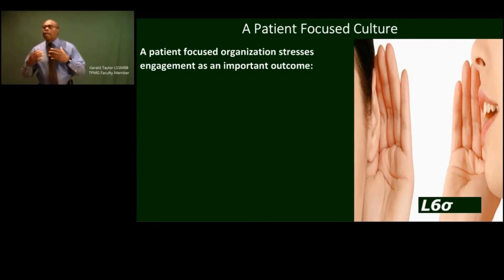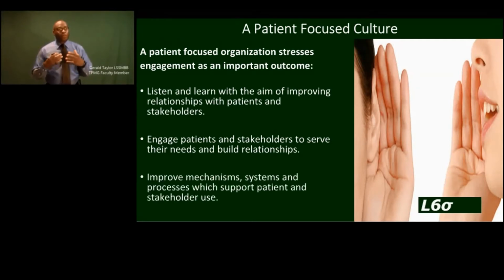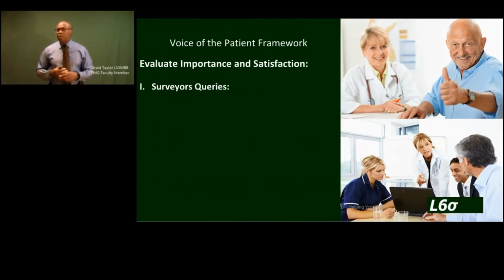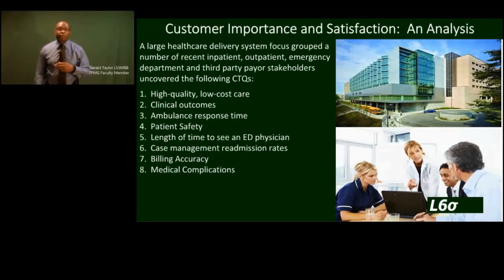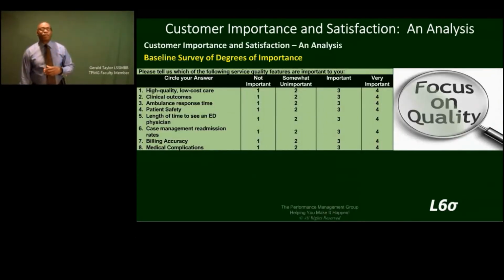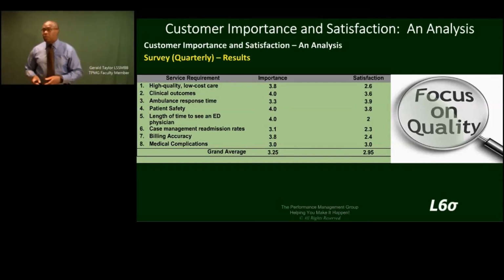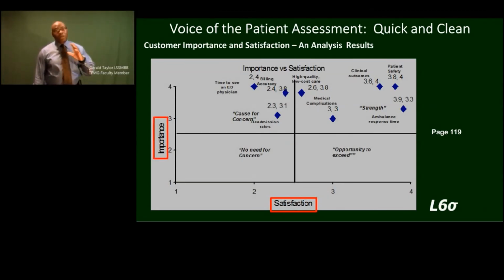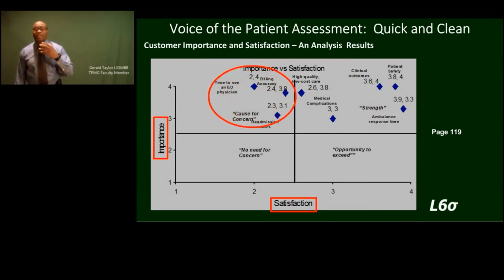The Voice of the Patient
This clip is an excerpt from TPMG's Lean Six Sigma Excellence in Healthcare Delivery Black Belt Certification Program.  It describes the properties of a patient focused culture.